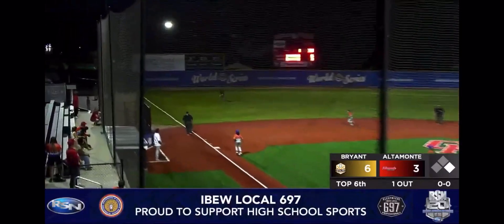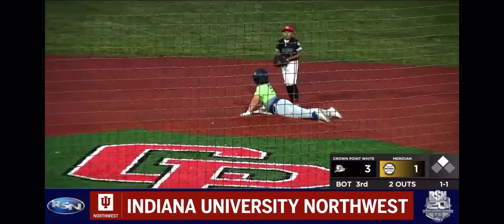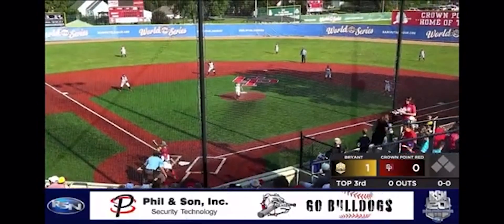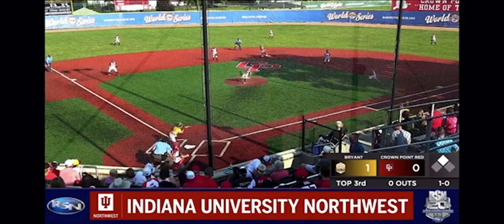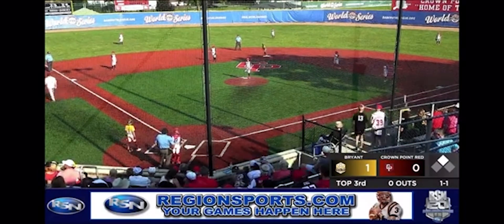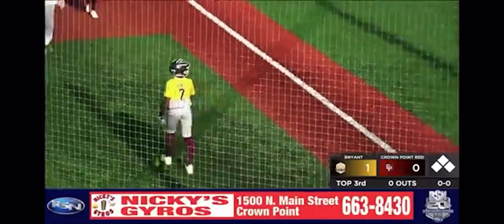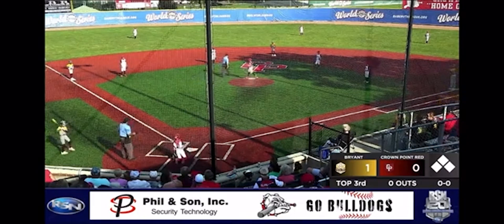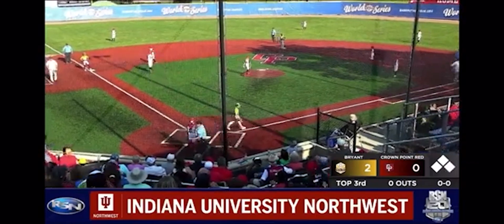Cal Ripken 10u World Series Demo Reel